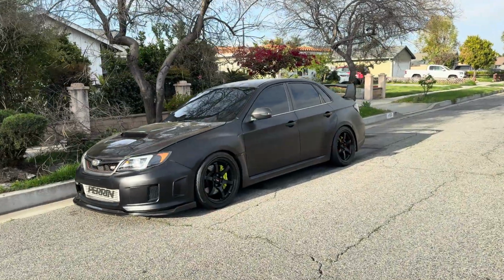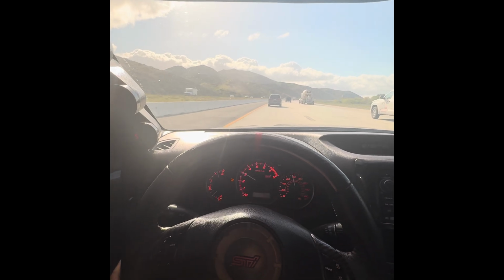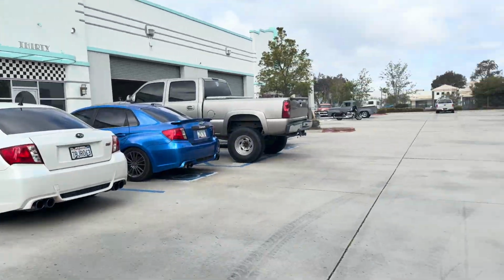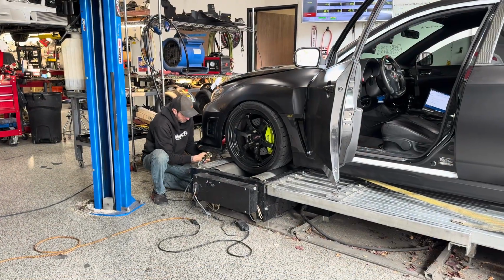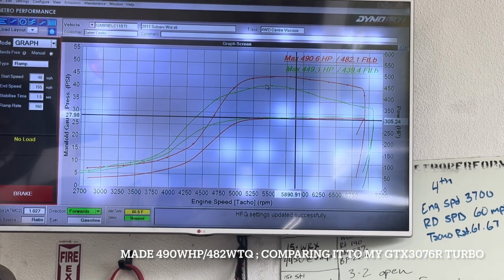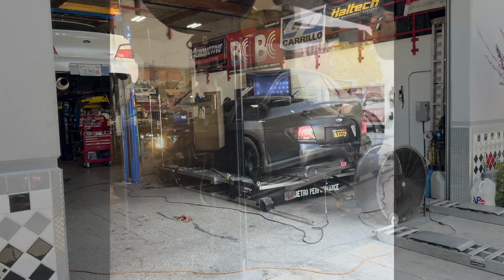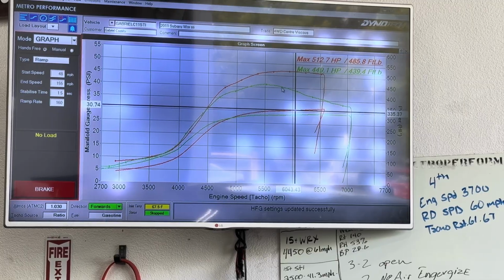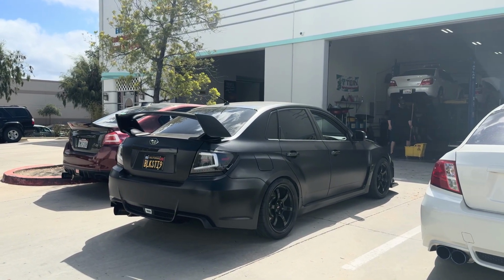Tuning Fully Built Subaru STI ! 🔥 500+whp